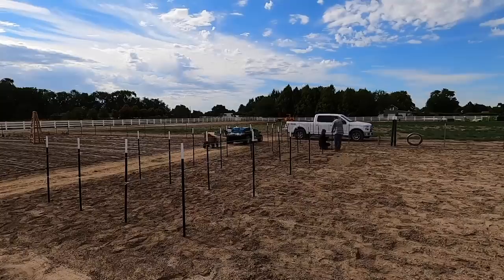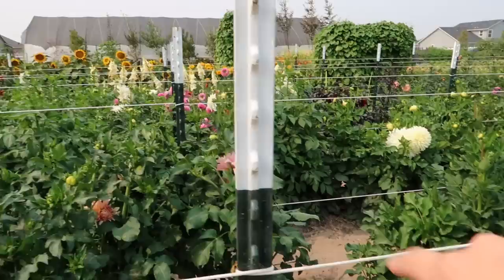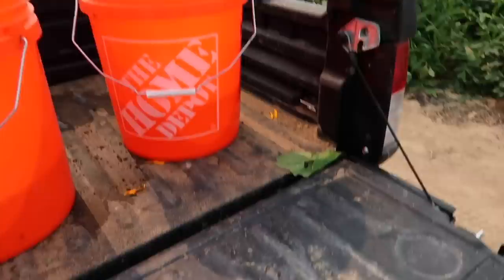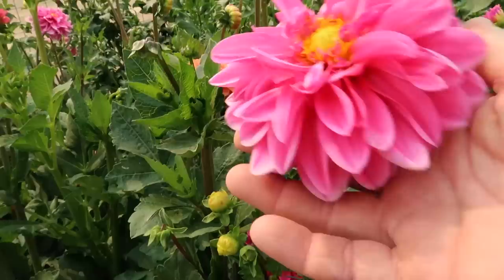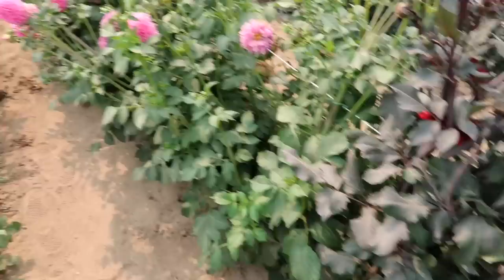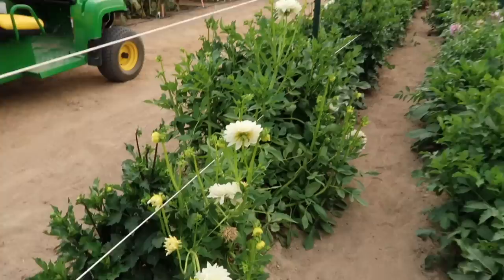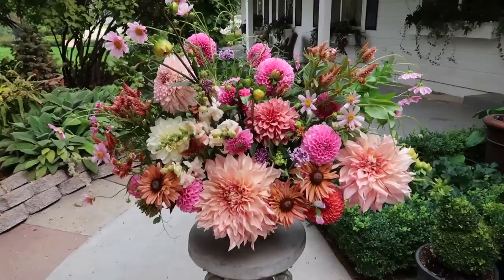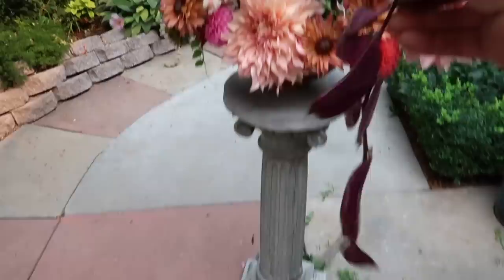Dahlia Update Tour & Arrangement! 🌸💚✂️// Garden Answer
🌿MAILING ADDRESS🌿
Garden Answer
580 S Oregon St